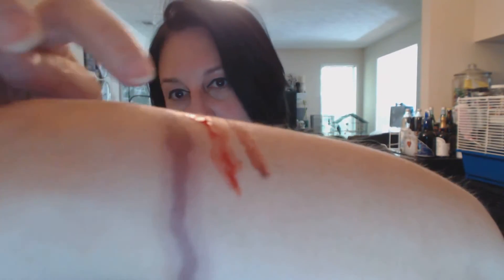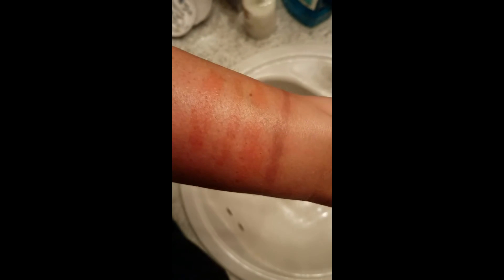Moderatrix tests 5 kinds of Fake Blood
As a cosplay makeup junkie, Moderatix has discovered that not all fake blood is the same. Each has a different color, consistency, and end result.

For this Halloween, it is important to get just the right kind of fake blood whether you want it dark, realistic, crusty, or really sticky.

Watch as Moderatrix not only finds out which fake blood product will work best for each type of presentation, but also which one was an epic failure and that anyone who has purchased fake blood or any makeup products should open their items and do a test run right away to make sure it not only isn't dried out, but that it won't stain your skin for more than the occasion you're wearing it or if it looks the way you want it to or if it rubs off too easily for the hours you may be wearing it at an event.

Moderatrix has no endorsements, these were all purchased based upon availability and due to budget.

The next time she does a fake blood testing, hopefully it will be items used by professionals to compare to see whether cheaper is equal to the more expensive brands?

*Moderatrix is wearing her Hellraiser Pinhead "Suffering" T-shirt

Happy Halloween!